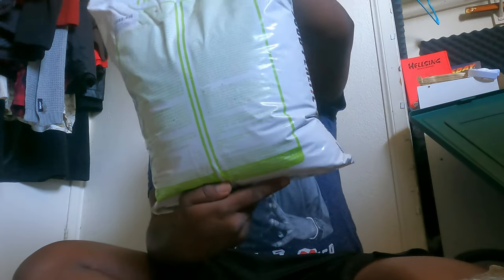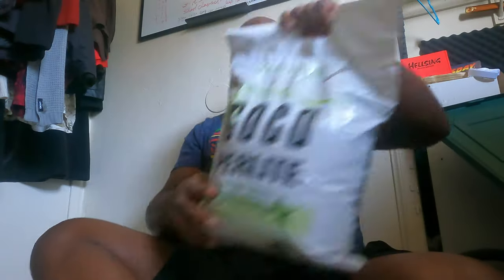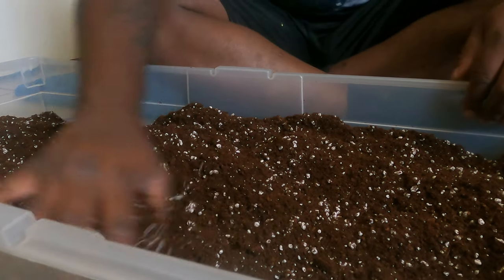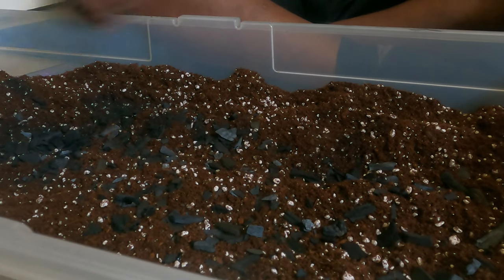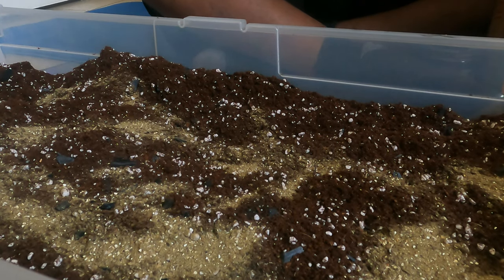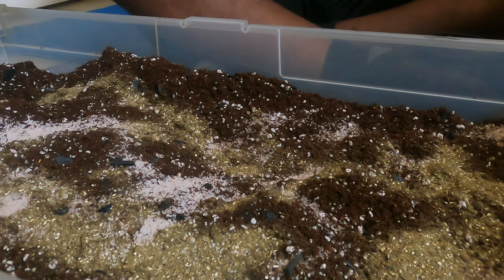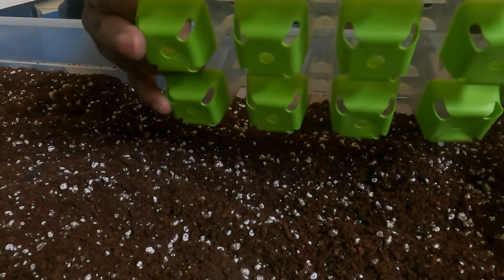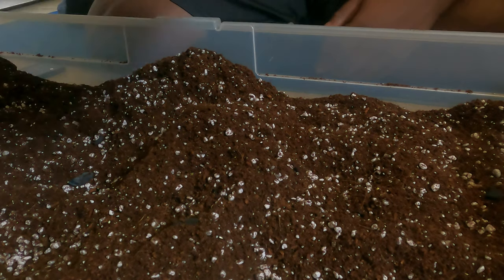How to Build your own Soil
What's good groupies and garden enthusiast, it's ya boy Chris here in the simple man's grow lab and today I'll be showing you guys what I'm using for this upcoming indoor grow I'll be starting in the next few weeks.
All of the items used are organic and the links to get them are below.

Horticultural Charcoal

Great White